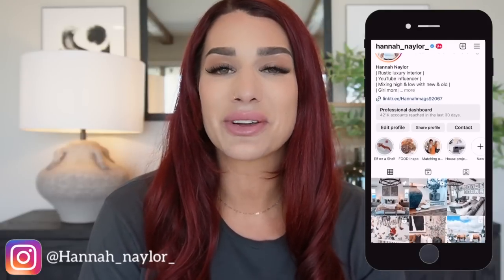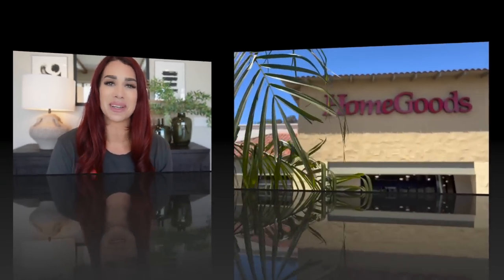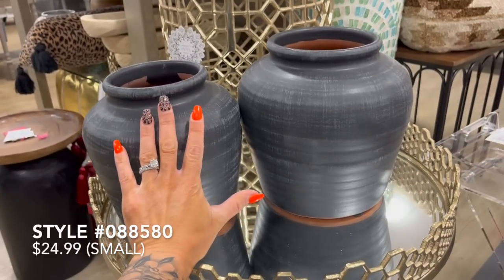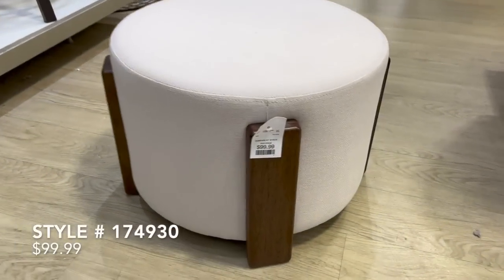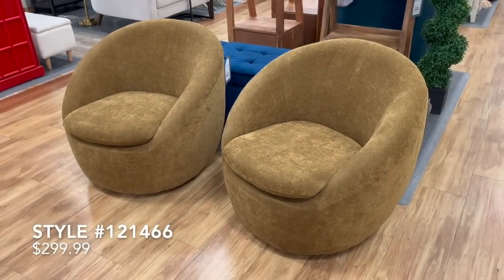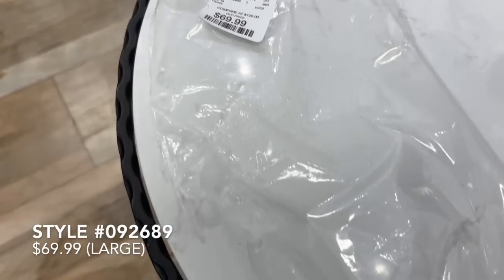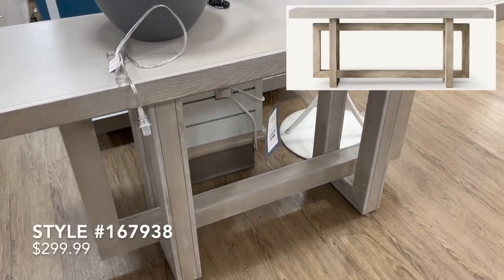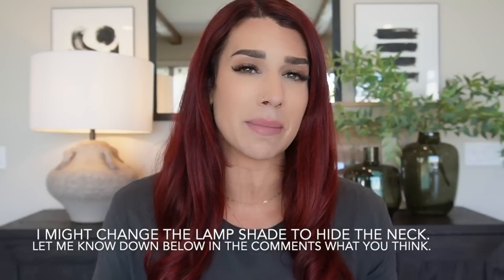HOMEGOODS BEST OF MONTH OF JULY || 2023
Hi YT fam! In today’s video it is our Homegoods best of month of July! I hope you enjoy!

Xoxo,
Hannah